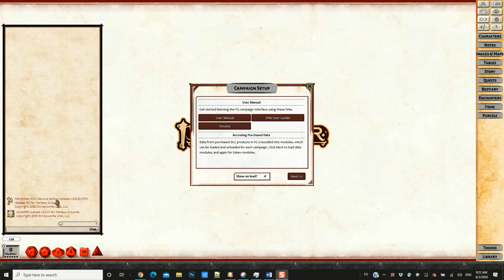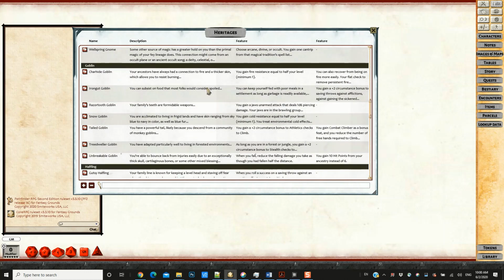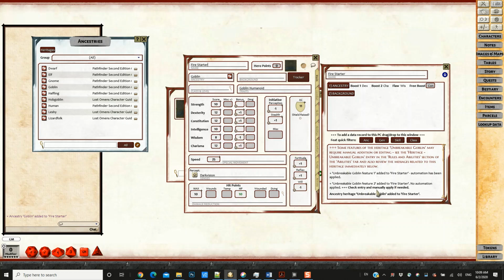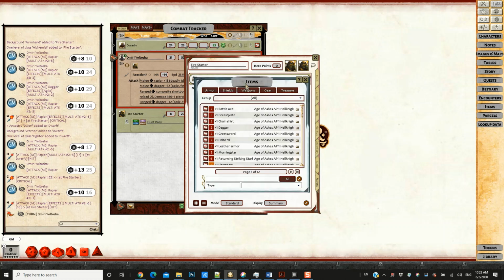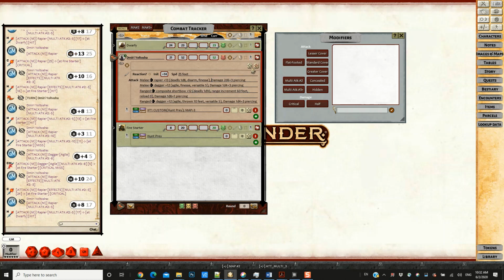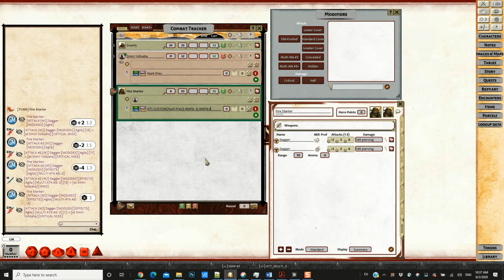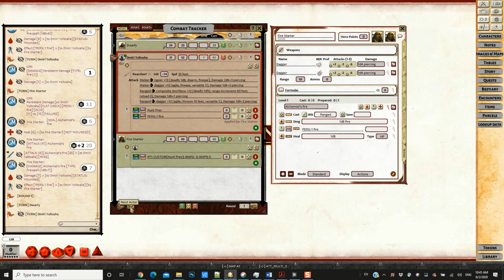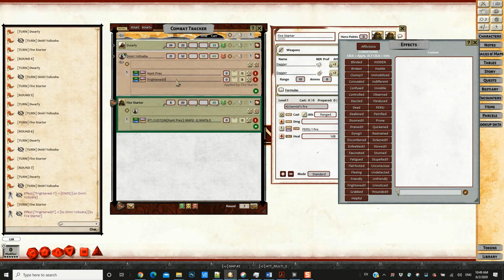Fantasy Grounds VTT - Pathfinder 2.0 ruleset release 16 update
This is a run through of the main new features and changes in release 16 of the Fantasy Grounds VTT Pathfinder Second Edition ruleset.  Timeline links below (click "Show More").

00:00 - 01:14 - Introduction
01:14 - 05:32 -  Lookup data
05:33 - 09:53 - Heritages
09:54 - 11:35 - Condition details lookup
11:36 - 19:48 - Multi attack penalties
19:49 - 27:53 (end) - Effects